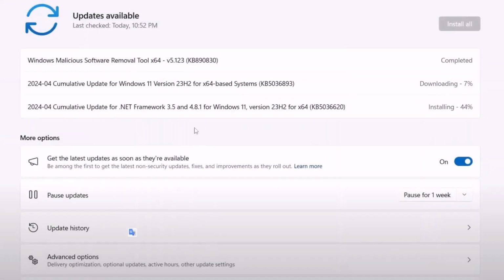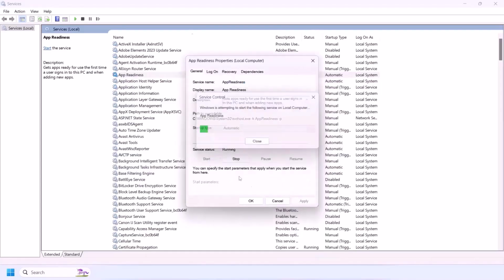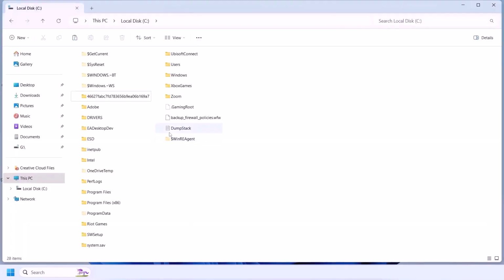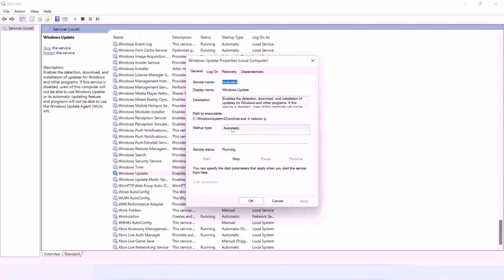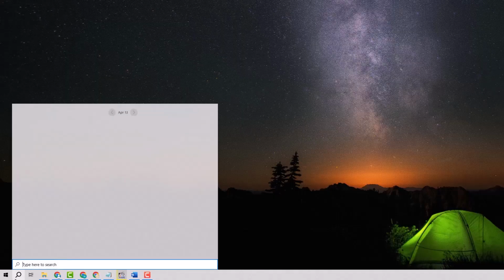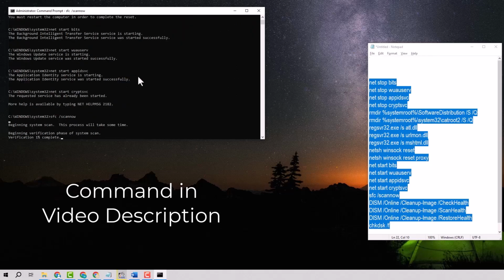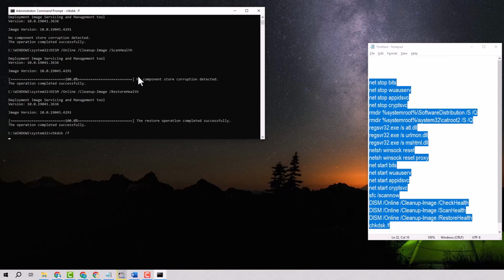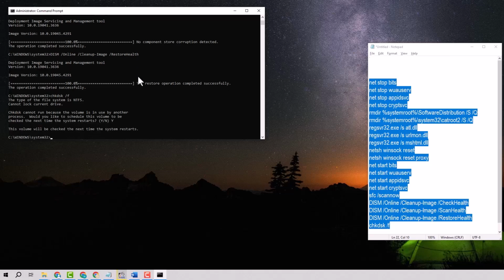[Solved]✔️ Fix Update KB5036893/KB5036620 Not installing on windows 11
Fix cumulative update kb5036893/kb5036620 for Windows 11 version 23h2/22h2 not installing. You can fix this by following the instructions in this video.

⌘ sfc /scannow
⌘ chkdsk /f

⏱️ Timestamps ⏱️
00:00 Intro
00:20 Step 1
00:41 Step 2
01:19 Step 3
01:38 Step 4
02:26 Step 5